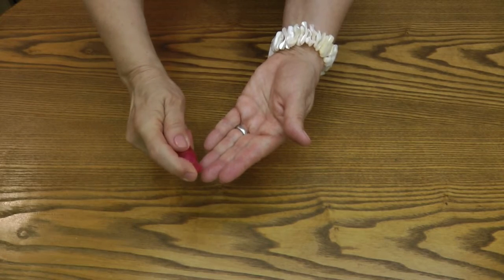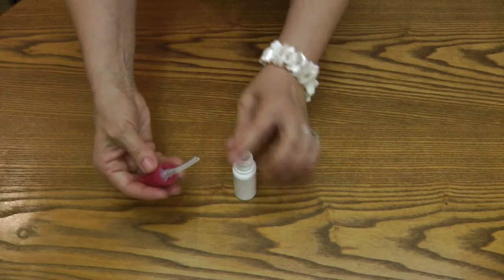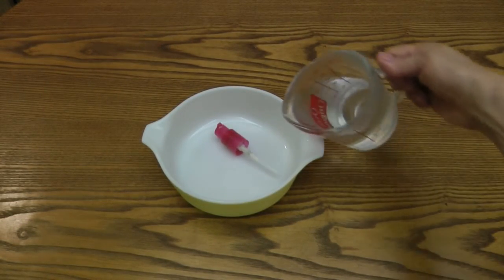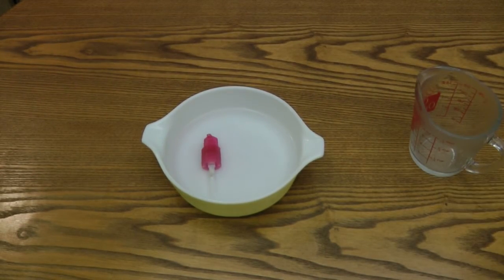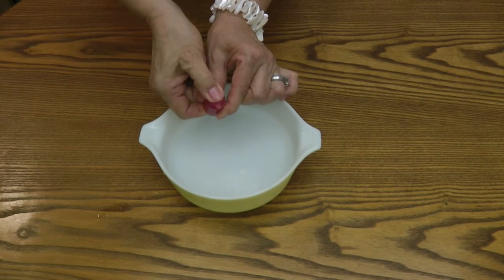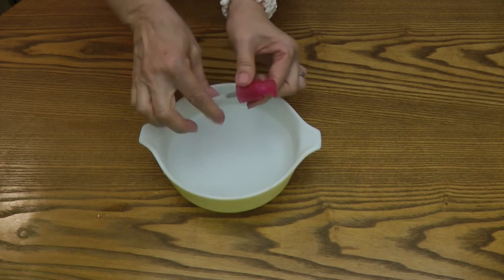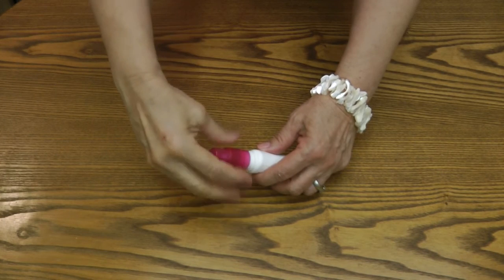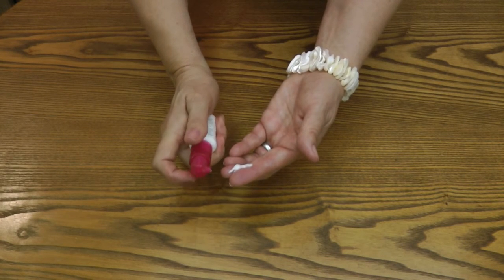How To Fix Clogged Soap and Lotion Pump Bottle Dispensers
How to Fix Clogged Soap Lotion Pump Bottle Dispensers Did your pump lid or pump dispenser stop working? Dawn Foaming Dish Soap Unclog your pump with hot water.   Get all your soap, lotion, or other expensive skin care products from the bottle.  If the pump for a lotion, shampoo or liquid soap type dispenser stops working, the pump is usually just clogged in the pump action.  Remove the lid to your soap, lotion, or skin care product, and soak the pump in hot water.  Allow the clog to soften up, now pump some of the hot water through the pump.  The clog should be removed and your pump should work again.  Now you can get all of the soap, lotion, or skin care product out of the bottle and the pump dispenser should work again.

★☆★ RECOMMENDED RESOURCES: ★☆★
Dawn Foaming Dish Soap
Dawn Dish Soap Refill
Castile Soap
Almond Oil

AlaskaGranny is a participant in the Amazon Services LLC Associates Program, an affiliate advertising program designed to provide a means for sites to earn advertising fees by advertising and linking to amazon.com.